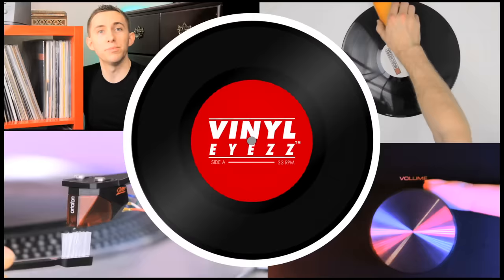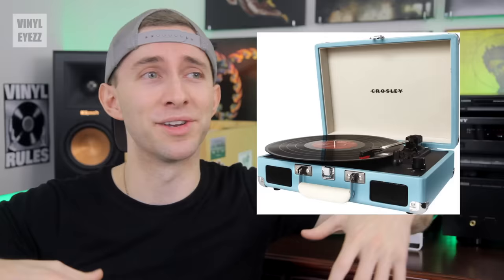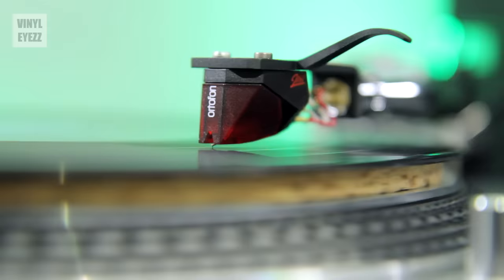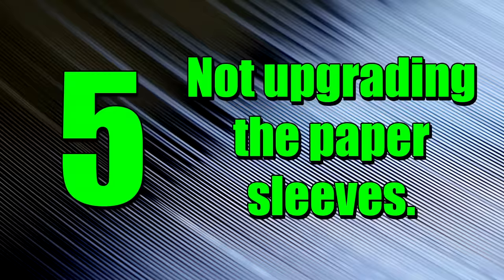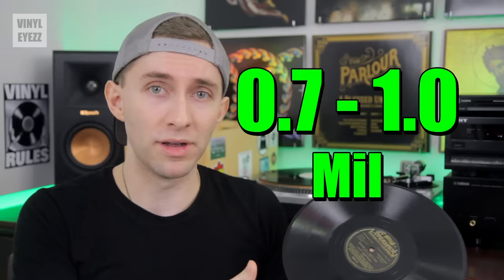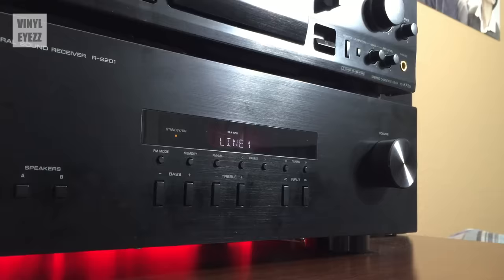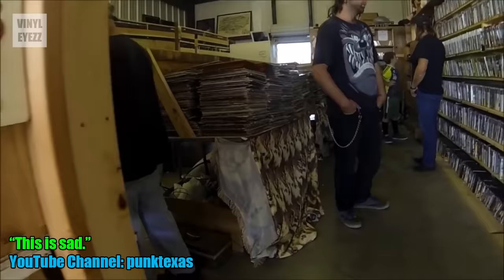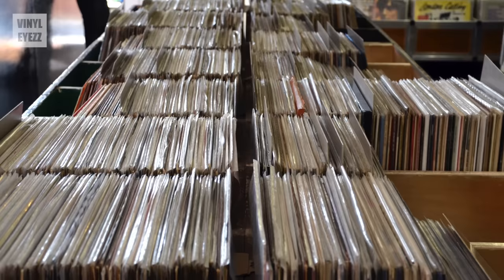10 Record Player Mistakes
Keep Spinning.